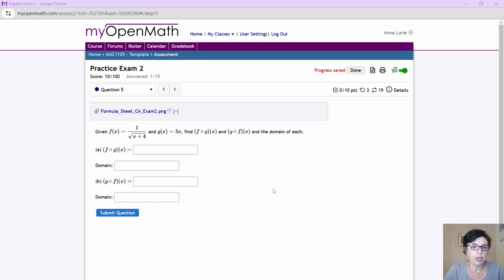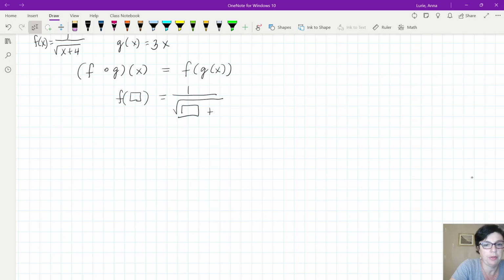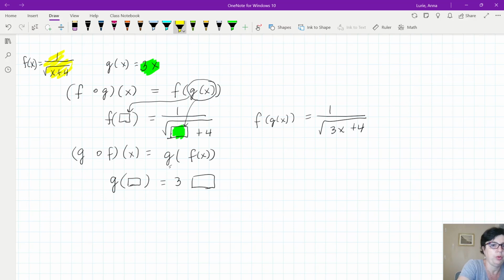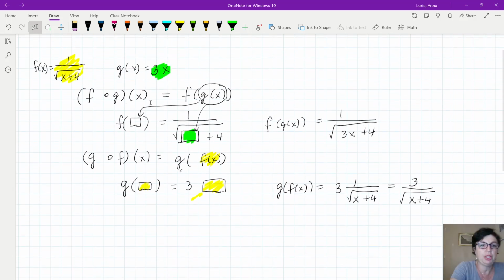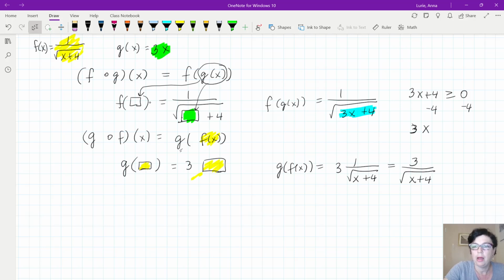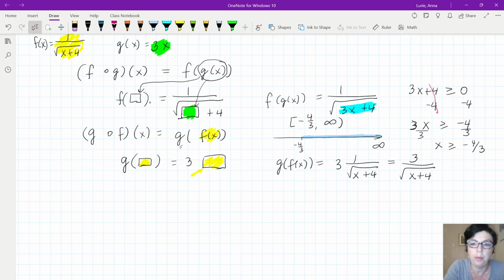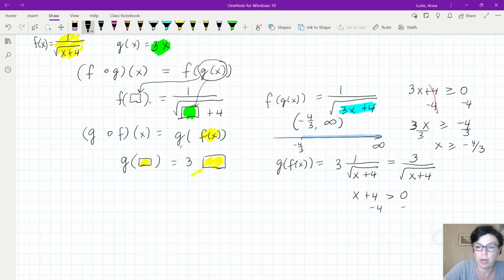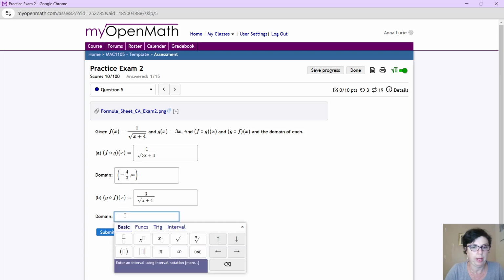Composition of Functions and Domain and Range